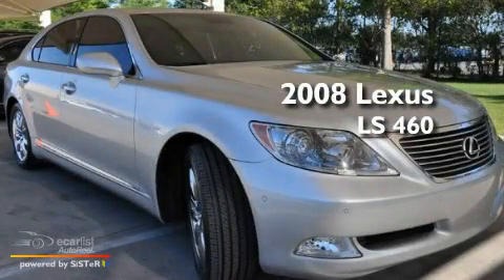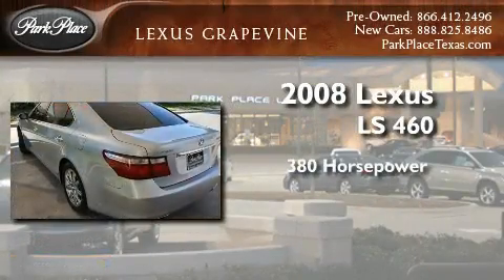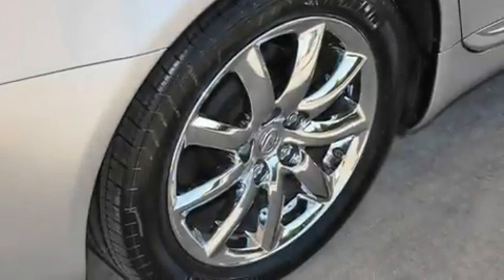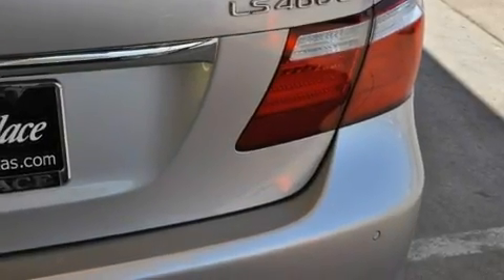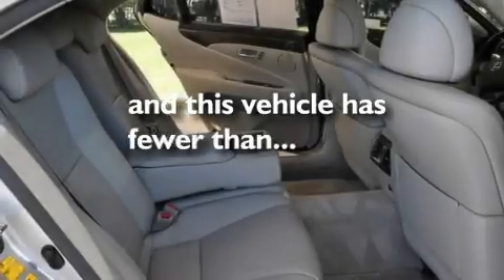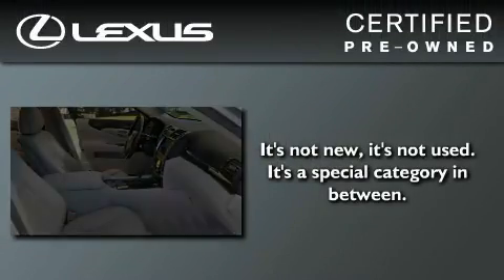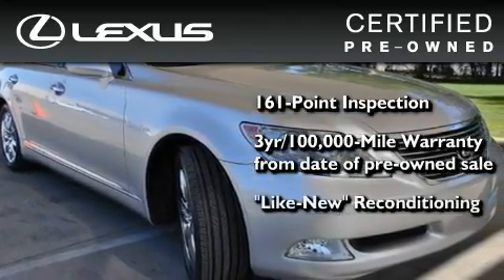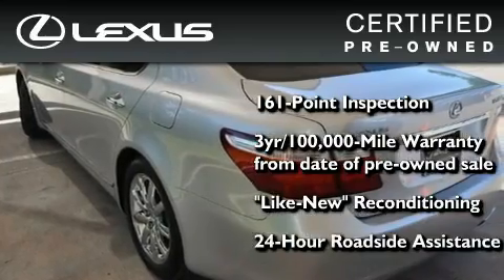2008 Lexus LS 460L Certified Grapevine TX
Year : 2008

 Make : Lexus

 Model : LS 460L

 Engine : 4.6L DOHC 32-valve V8 engine

 Trans . : Automatic

 Exterior : Silver

 Miles : 33,316

 Interior : Gray

 901 Highway 114 East